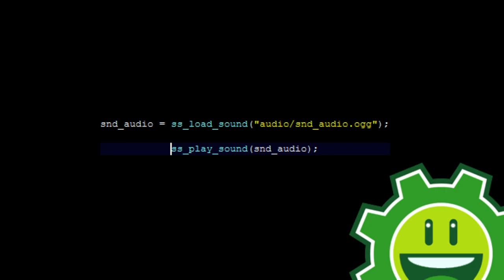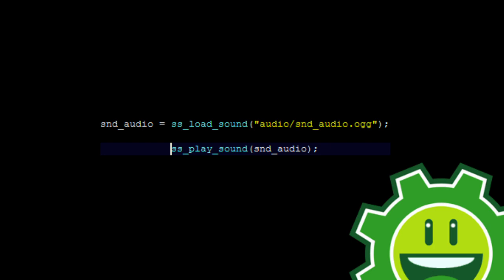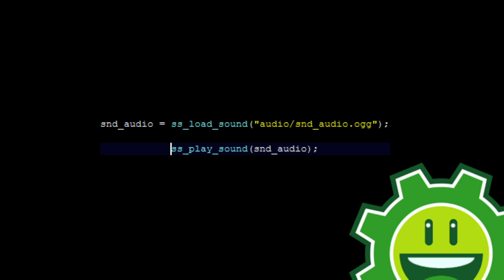Tutorial - Game Maker - SuperSound.dll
Here, I'm showing you guys how to use supersound.dll in older versions of Game Maker!